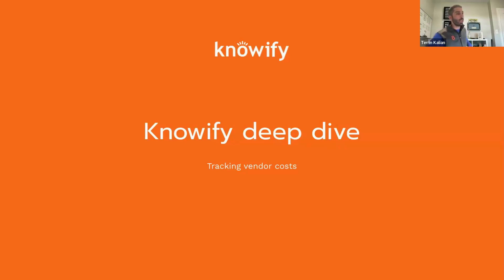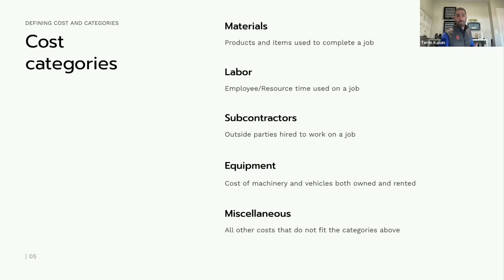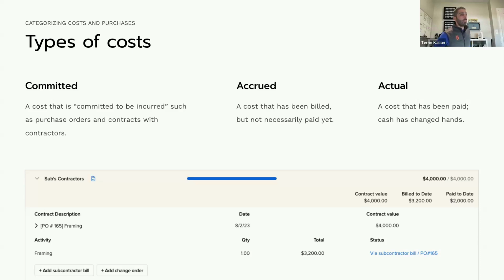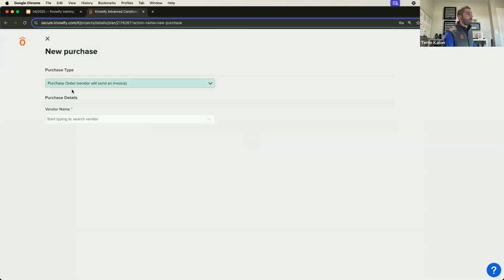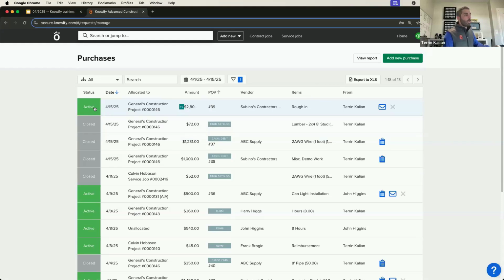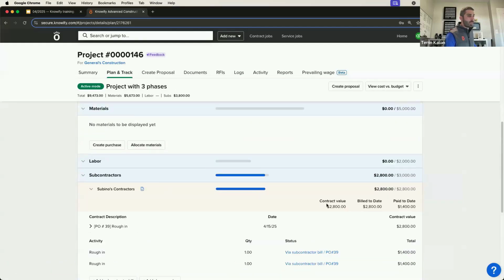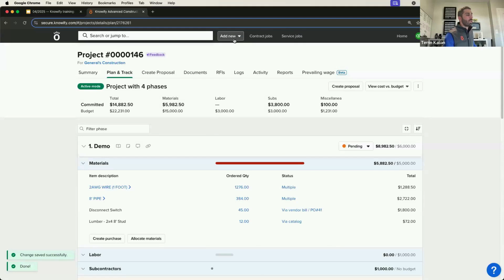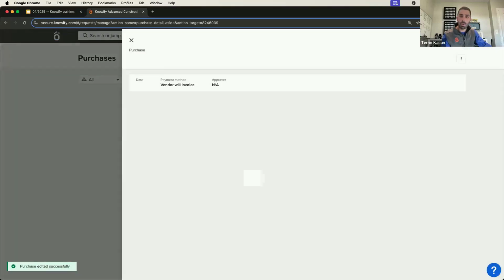Knowify training: Tracking vendor costs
Master vendor cost tracking in Knowify and take control of your project budgets. In this training, Terrin Kalian, Head of Customer Experience at Knowify, walks you through every step of recording, categorizing, and managing costs from your vendors, so you can keep your job costing accurate, up-to-date, and useful for decision-making.

You’ll learn how to:

✅ Track materials, subcontractors, equipment rentals, and miscellaneous expenses
✅ Use committed, accrued, and actual costs to see where you stand at any stage of the job
✅ Manage purchase orders (itemized vs. flexible spending) and link them to bills
✅ Record expenses paid by cash, credit card, or employee reimbursement
✅ Match vendor bills to POs and update costs when prices change
✅ Keep vendor transactions organized for better WIP reporting and forecasting

Whether you’re a contractor, project manager, or construction business owner, this session will help you set up an efficient workflow for tracking vendor costs, reducing overruns, and improving profitability.